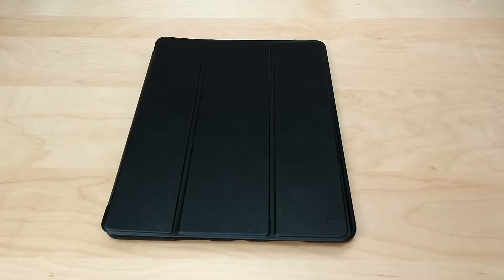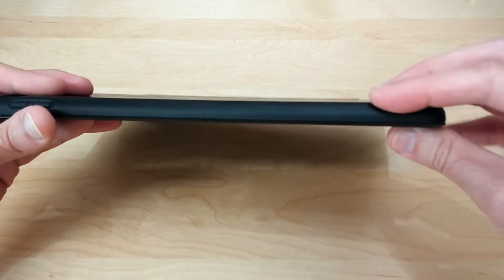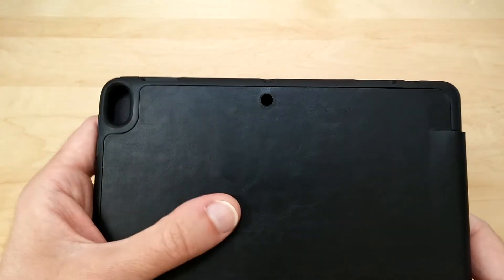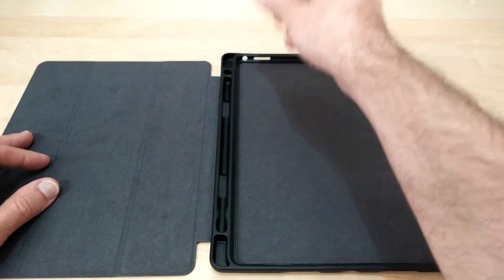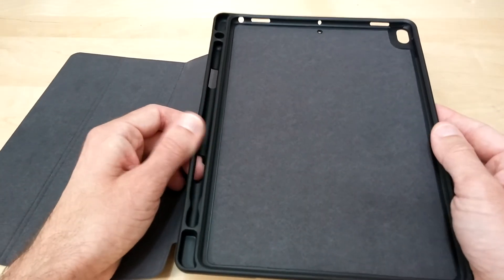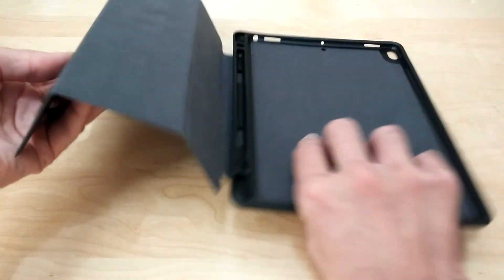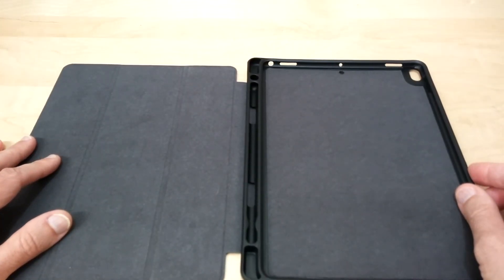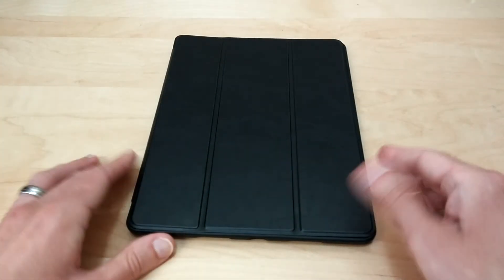iPad Pro 10.5 Folio Flip Leather Case by Benuo - Overview